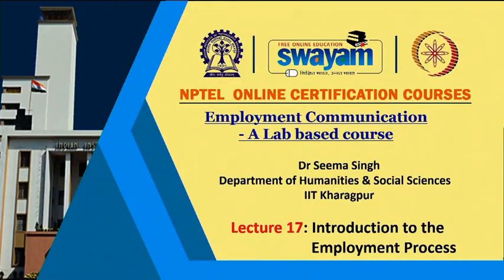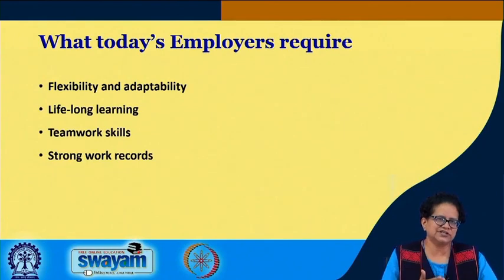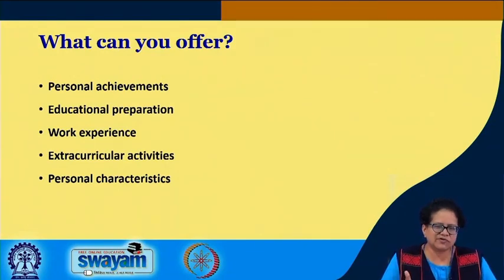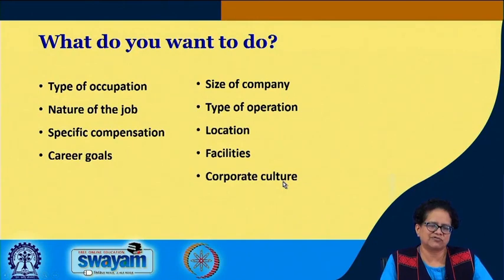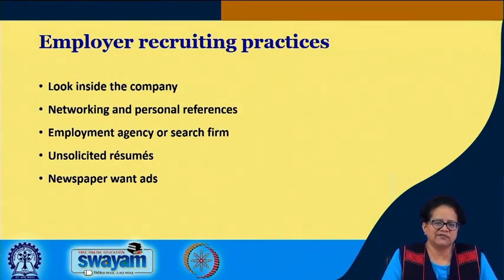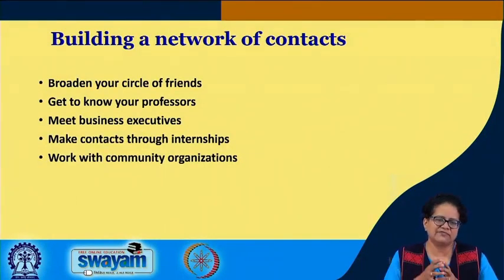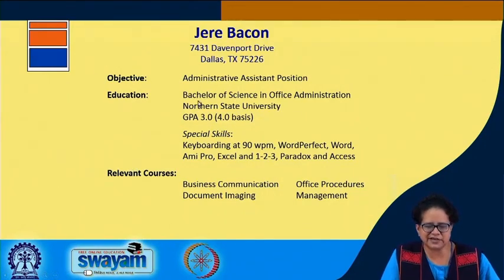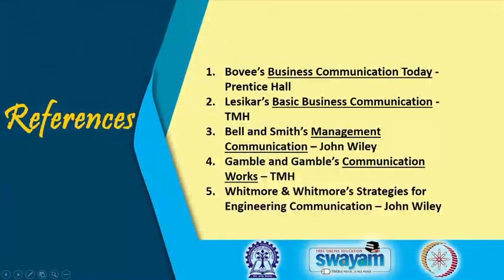Lecture 17: Introduction to the Employment Process